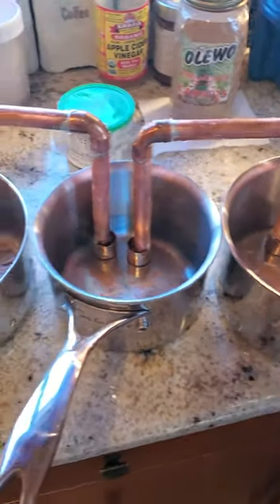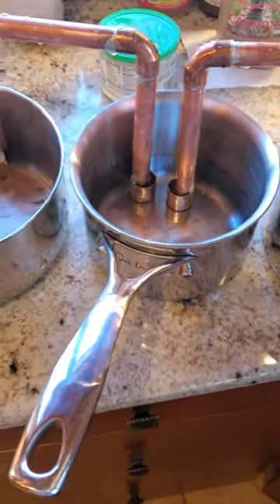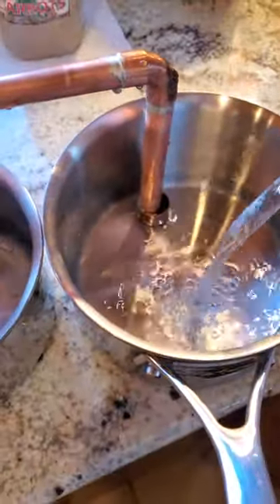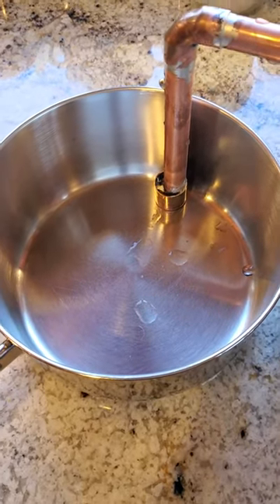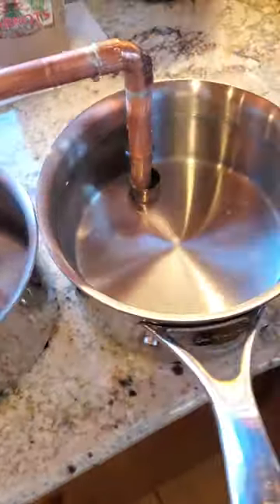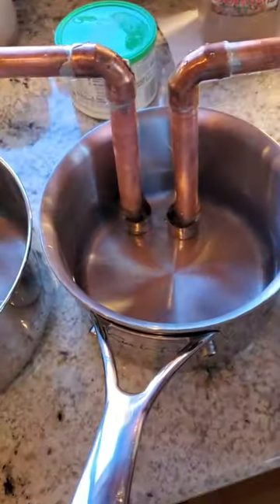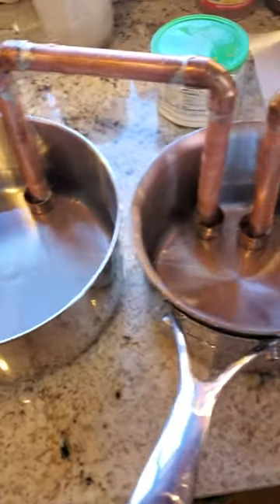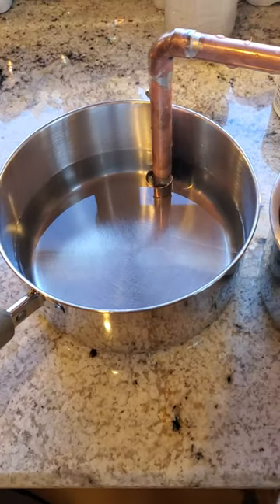Evaporator Pan Siphoning System